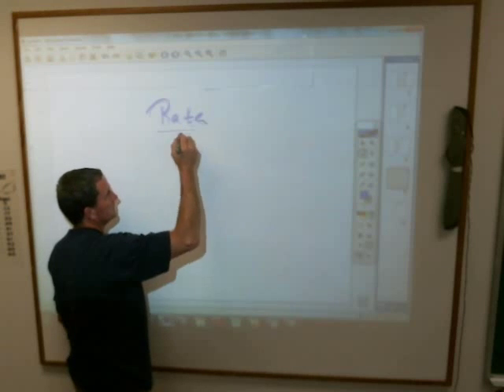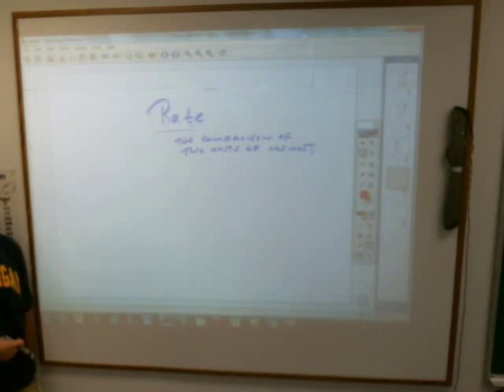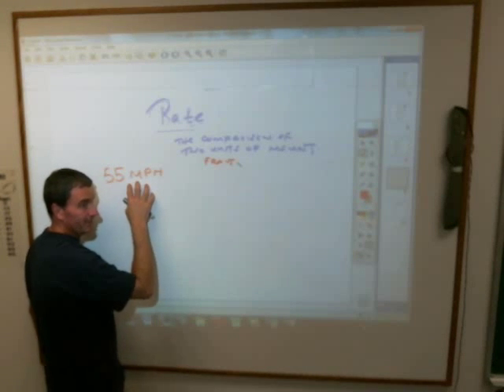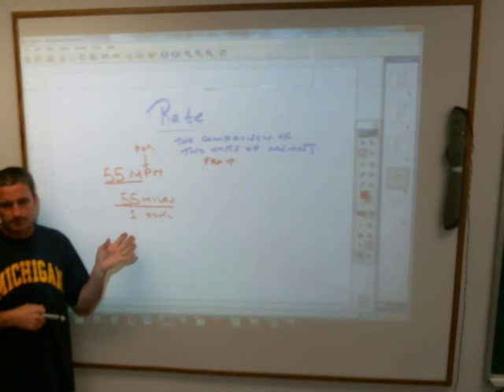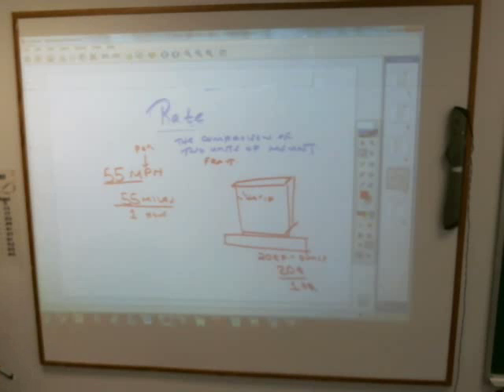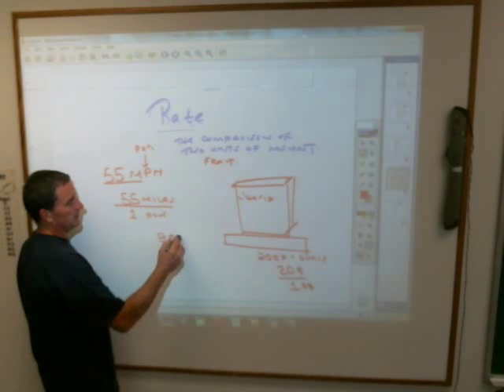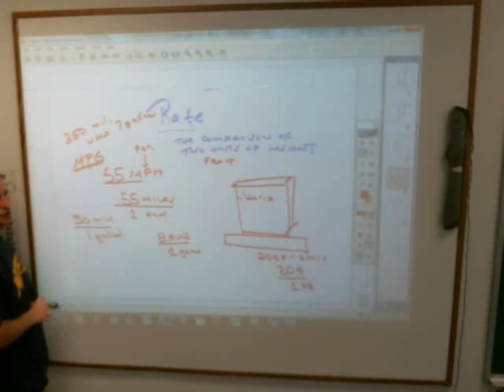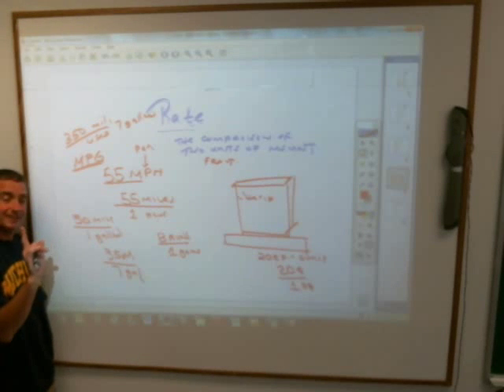7 Rates 7